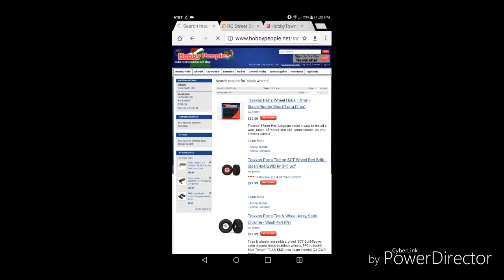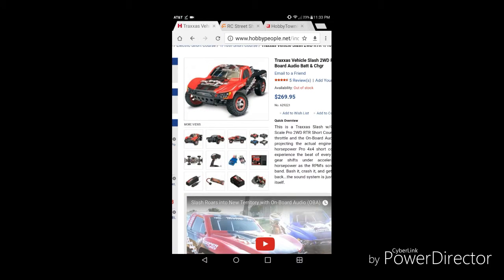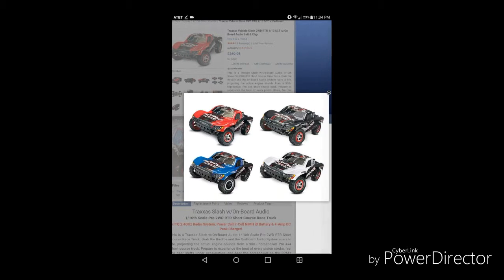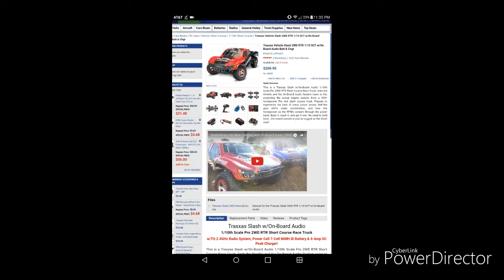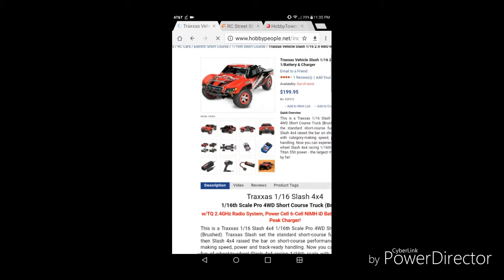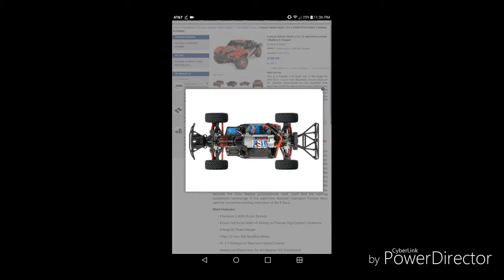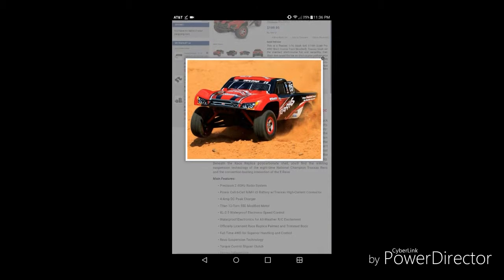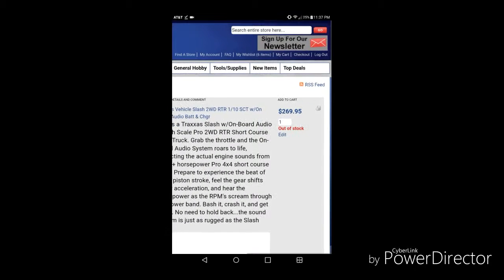Traxxas Slash Update Once Again (READ DESCRIPTION)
I'm getting a new Traxxas Slash.  With OnBoard Audio

1.  Foul language
2.  Spam
3.  Bullying to other individuals
4.  Racism and sexism. (No sex jokes)